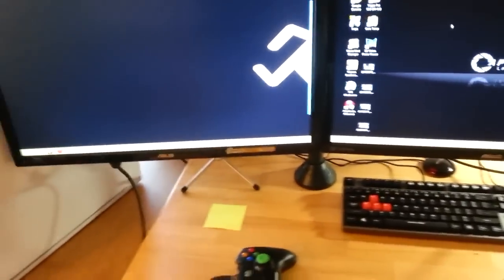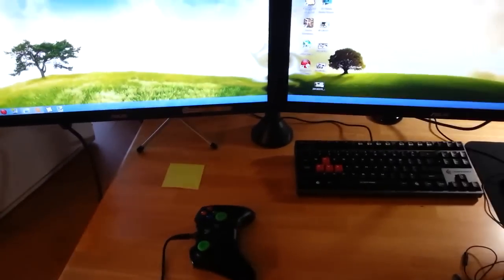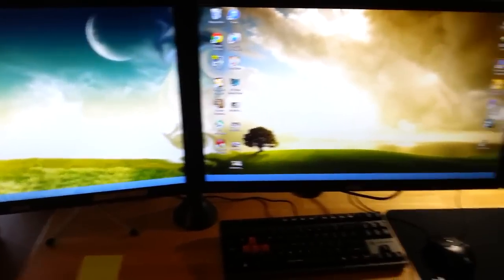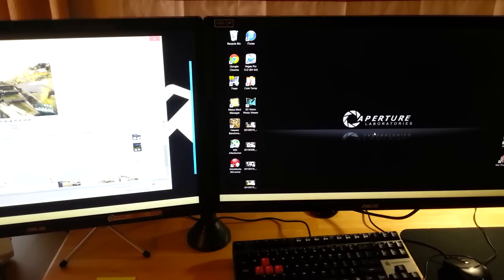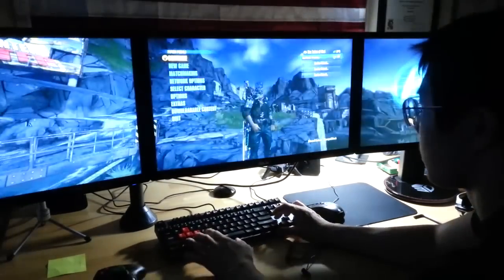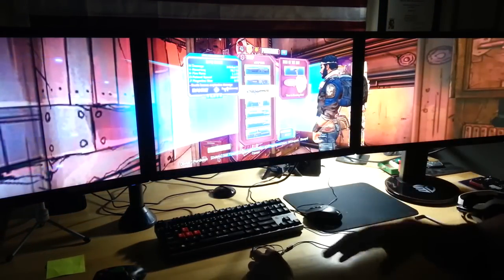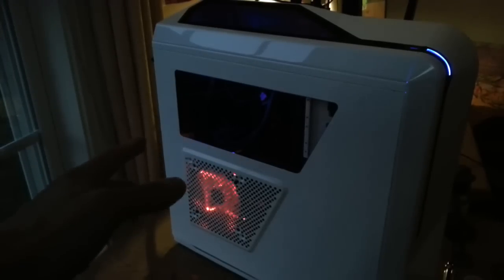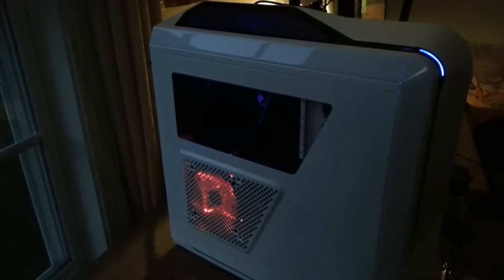Triple Monitor Gaming Setup and Nvidia Surround Review (Asus 144hz VG248QE 24in Nvidia 3D 1080p)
PC gameplay recorded with FRAPS